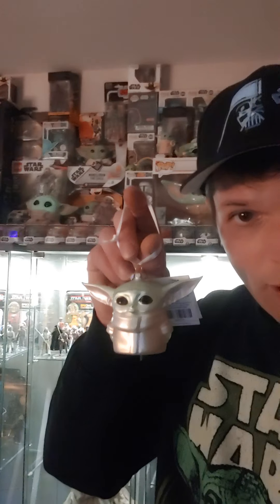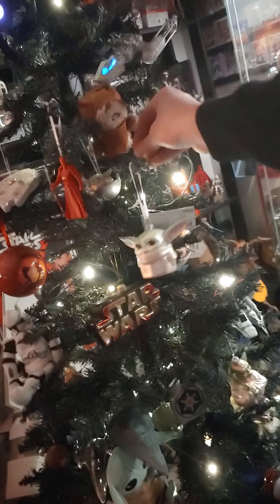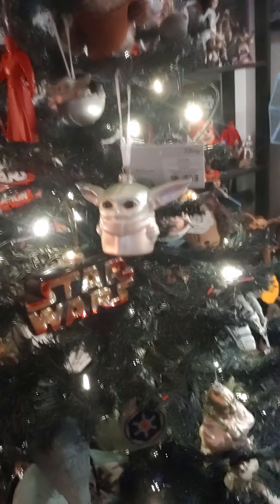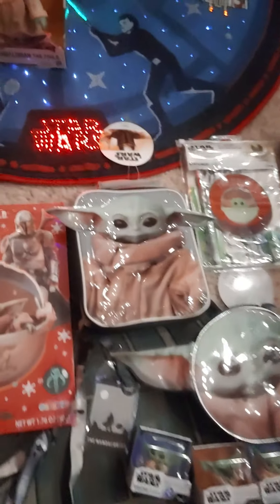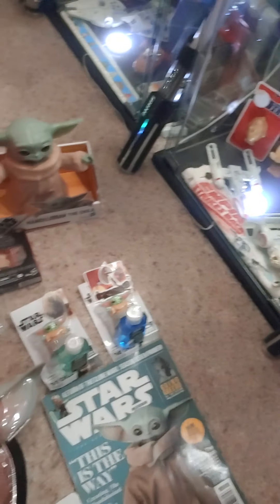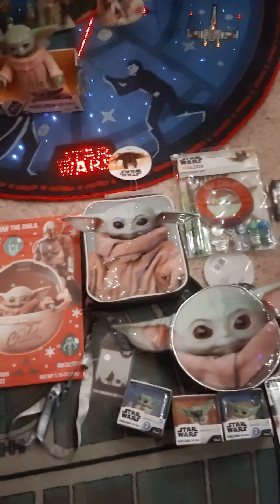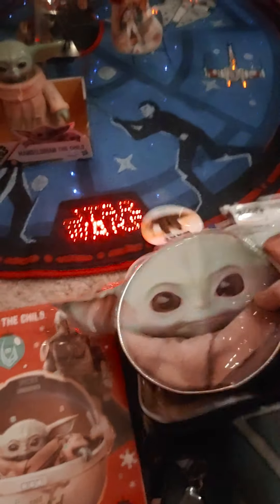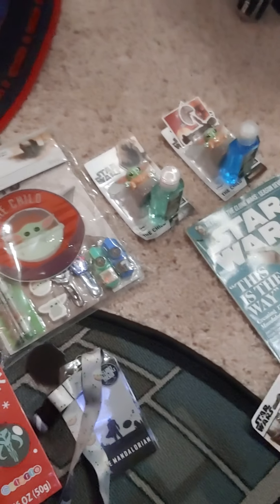Star Wars the Mandalorian Baby Yoda fan page eps 26 . 75k member contest results !!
Here I show you a couple cool Items as well as the current prize pool as well as the 100k contest prize pool. plus a preview of my next mail call unboxing video dropping in the next day or so!!